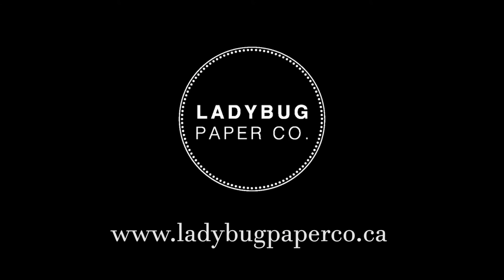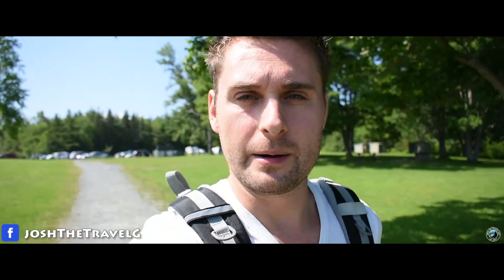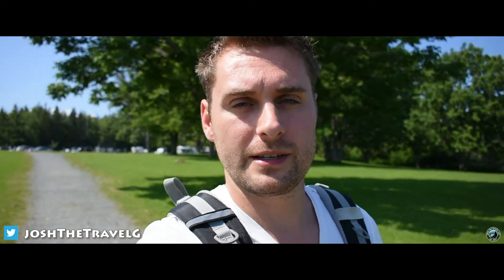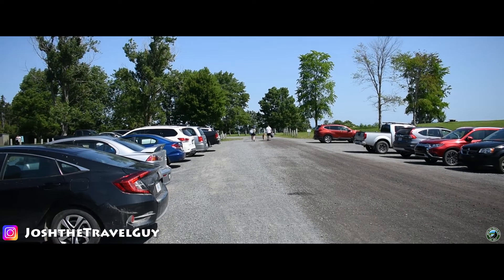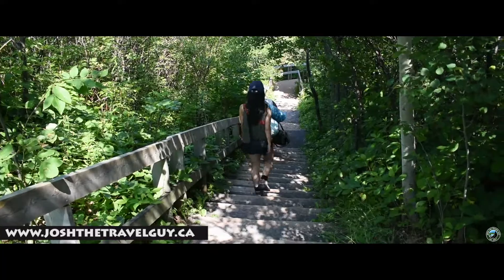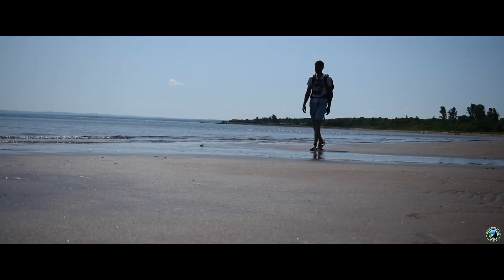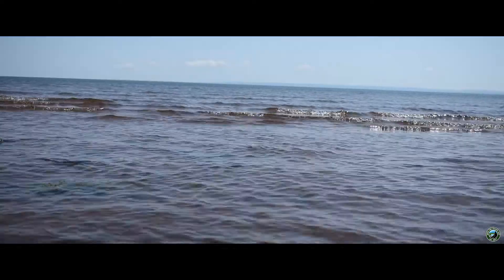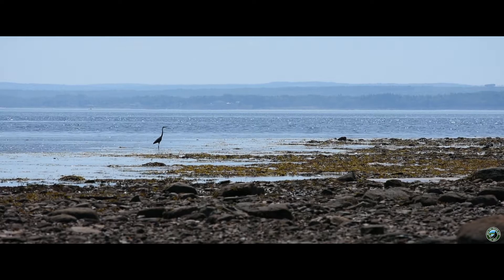Caribou Munroes Island Provincial Park | Beach Hiking Trail | Travel Vlog | Nova Scotia | Canada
Well, I found this old video and thought I would post it. Occurring even before our trip to Newfoundland, Akane and I went to Caribou Munroes Island Provincial Park in Nova Scotia, Canada.

We spent several days here hiking the Beach Trail and camping - as there is a wonderful beach side campground.

The area is close to the Ferry to Prince Edward Island - a ferry that we will be taking for an upcoming season (spoiler alert!). Although we had never been to this part before, it quickly climbed to being one of the best campgrounds in Nova Scotia - mostly because of it's location along the stunning Northumberland Shore.

Caribou Island is connected to the best of the park by a short stretch of land. The beach trail isn't really a "trail" as there are no visible trail markers. We followed along the banks until we made a loop and came back.